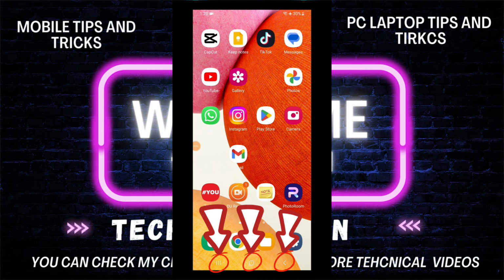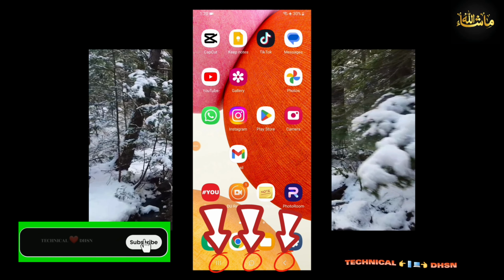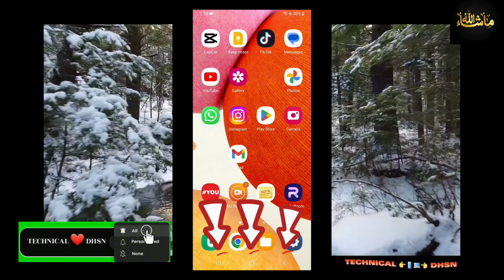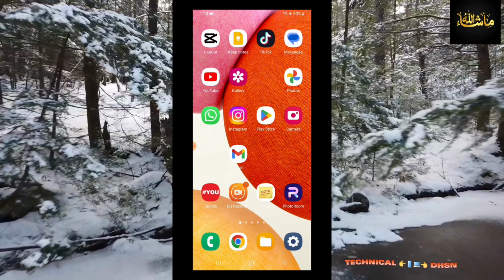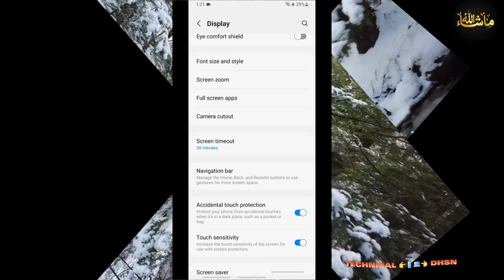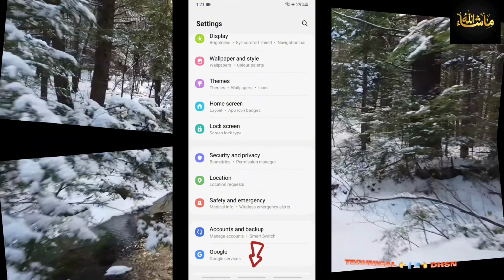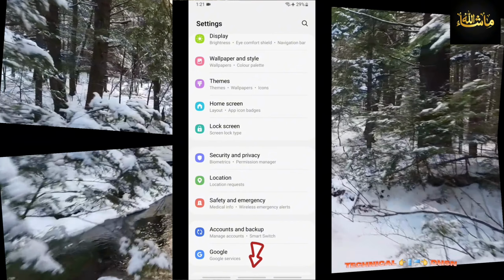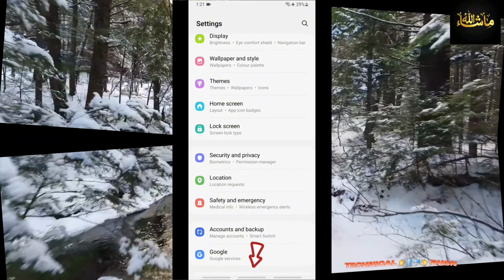"Transform Your Android Mobile into iPhone Style: Samsung A14 5g Tips and Tricks"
"Unlock a world of possibilities as we show you how to transform your Android mobile device into an iPhone-style interface. In this comprehensive guide, tailored specifically for Samsung A14 users, we'll walk you through step-by-step tips and tricks to achieve that sleek iPhone look and feel.

Discover customization options, mobile interface transformation techniques, and exclusive hacks to enhance your smartphone experience. Whether you're drawn to the elegant iOS design or seeking a fresh perspective on your Samsung A14, this video has you covered.

Join us on this mobile transformation journey and make your Samsung A14 uniquely yours. Get ready to experience the best of both worlds.

You Chan Check My Channel Playlist For More Tips And Tricks.